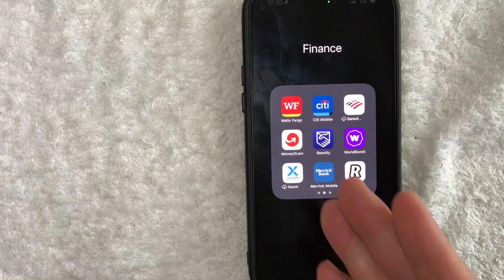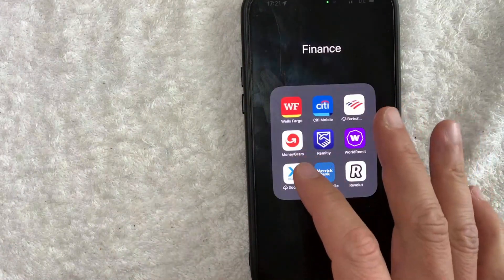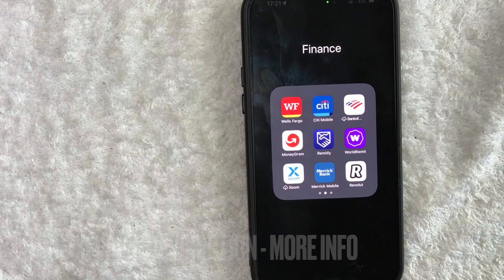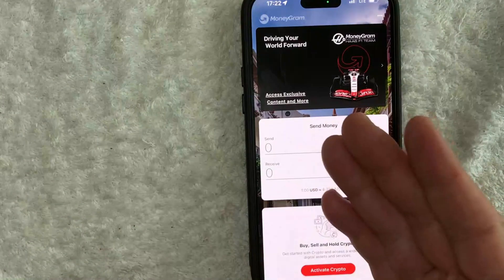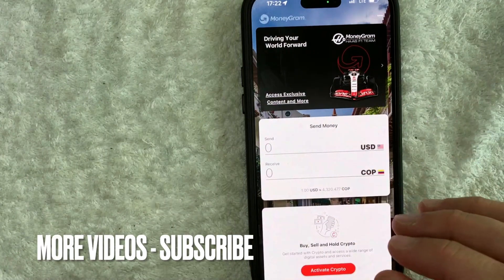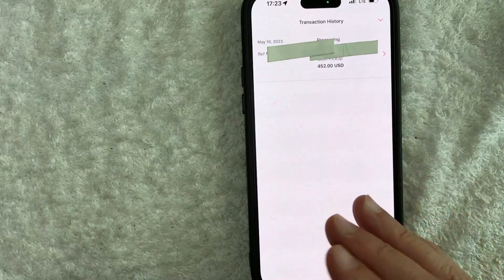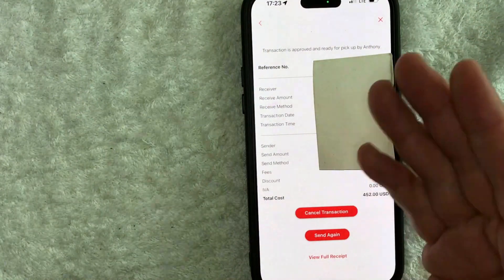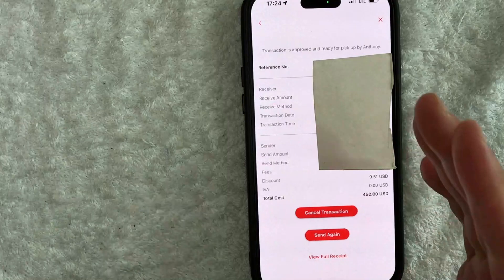✅ How To Find MoneyGram Transaction History 🔴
About This Video:

MoneyGram International, Inc. is an American interstate and international P2P payments and money transfer company headquartered in Dallas, Texas. It has an operations center in St. Louis Park, Minnesota and regional and local offices around the world.